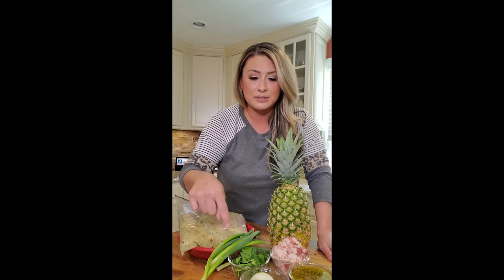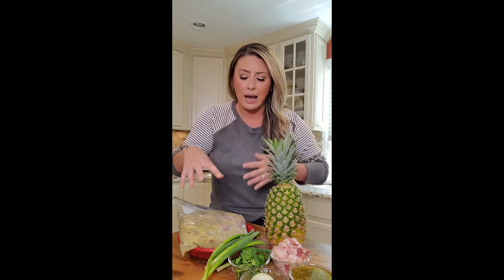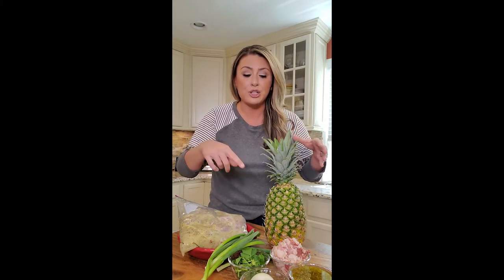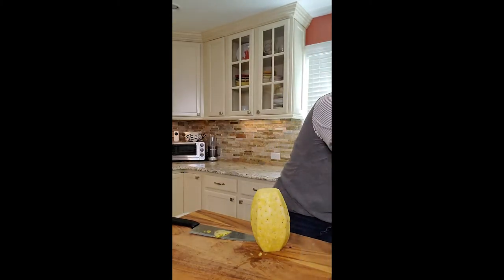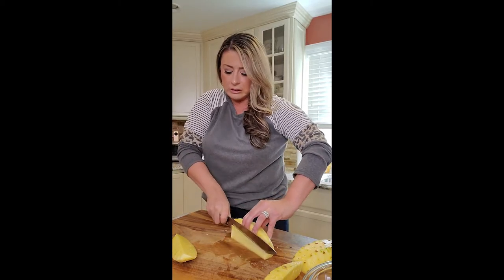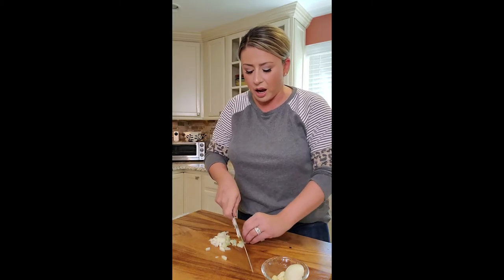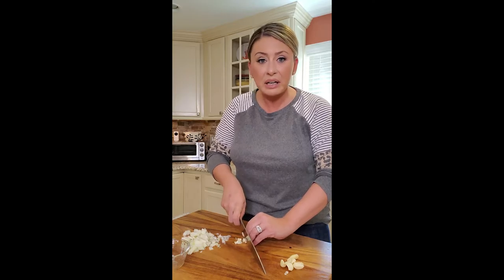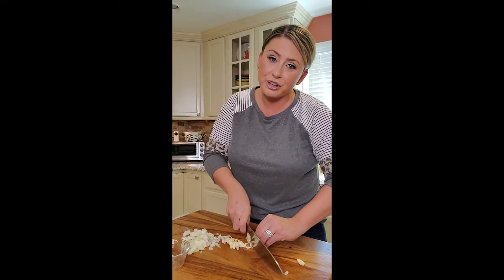Hawaiian Chicken | Dinner Recipe | Family Friendly Meals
On today's menu, we have tasty Hawaiian Chicken for Dinner.

Now available Summer Specials, Graduation Platters, & Clam Bakes.